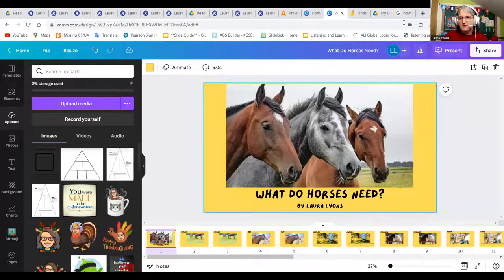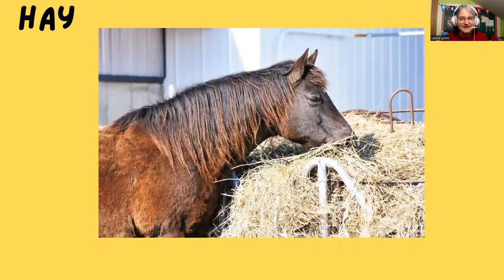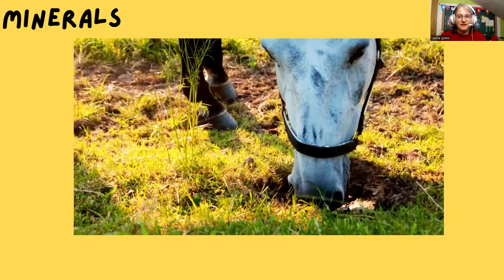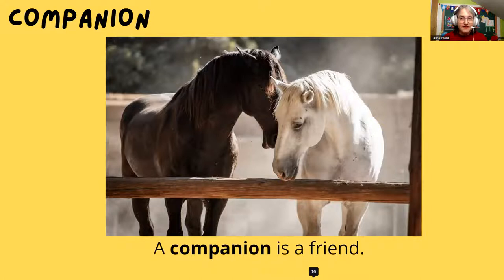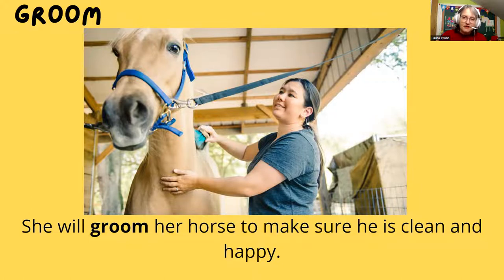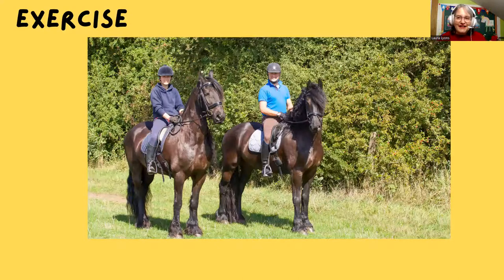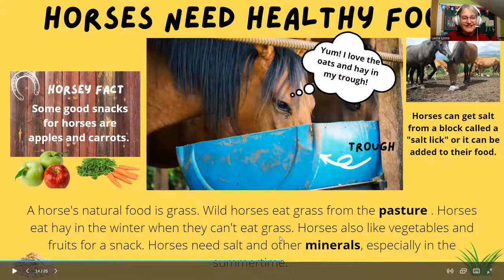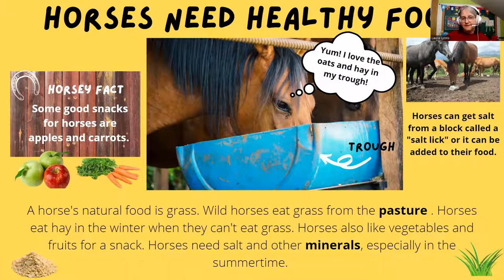Laura's Demo Lesson (Short Version)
In this video, we are working on some "horsey" vocabulary and reading a book about horses.